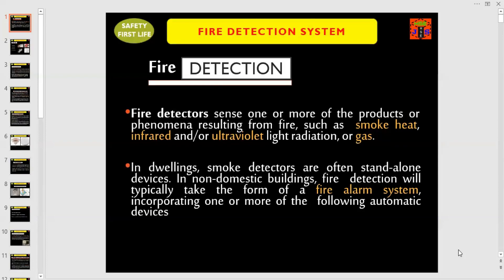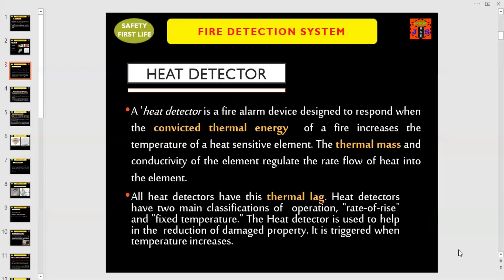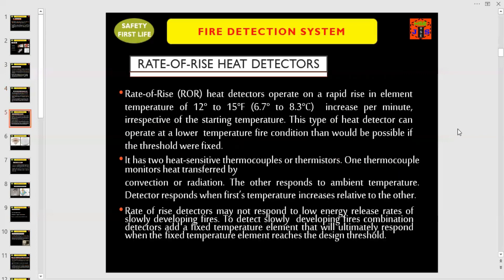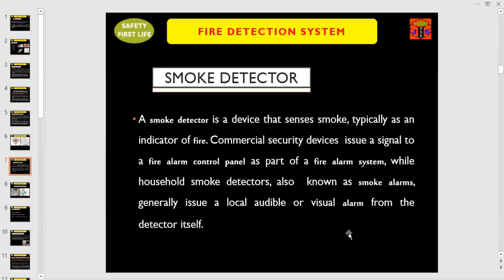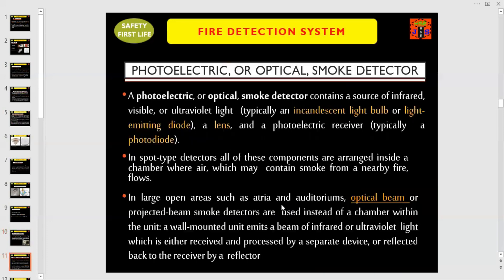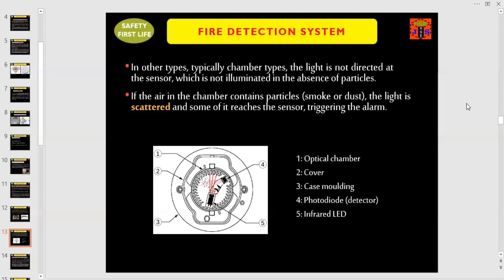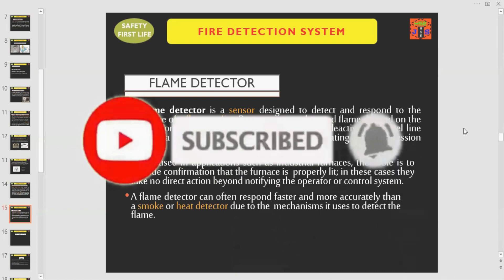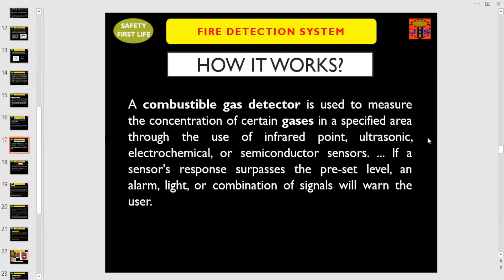Fire Detection System | Types of Fire Detectors | The Function of Fire Detectors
Fire Detection System | Types of Fire Detectors | The Function of Fire Detectors safetyfirstlife. This video is about the different types of fire detectors. The characteristics and the use of different fire detectors. How do fire detectors work? How to choose the relevant fire detector? Why fire detectors are used in residential buildings and industrial premises? Fire detector installations at homes and in the project sites? Fire detectors installation onboard ships. the aim and the objectives of fire detectors. How to ensure the proper functioning of different types of fire detectors? Where the fire detectors are linked with fire alarms? What is the fire detection system and what is the process fire detection system installation? Fire safety and the use of a fire detection system. why fire detectors are necessary for our houses? How to maintain fire detectors?
fire detection and extinguishing system
characteristics of different types of fire detectors
how to install fire detectors
use of fire detectors at homes
use of fire detection system in industrial premises
how do the fire detectors function
how to maintain fire detection system for its effective use
fire detectors and alarms
fire safety with fire detectors
Safety first life is for safety awareness, to protect people from harm and their families from sufferings.